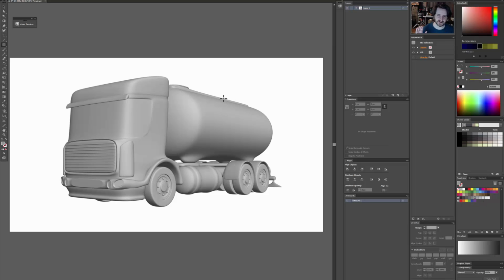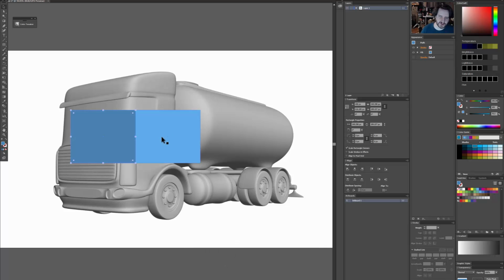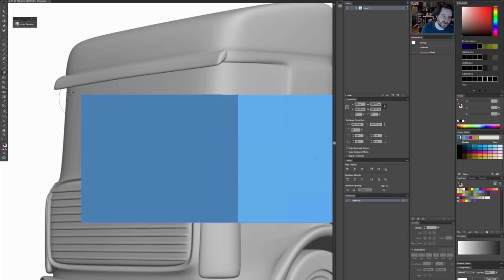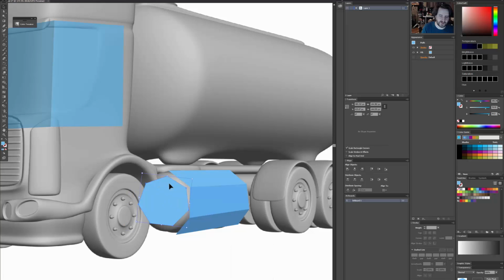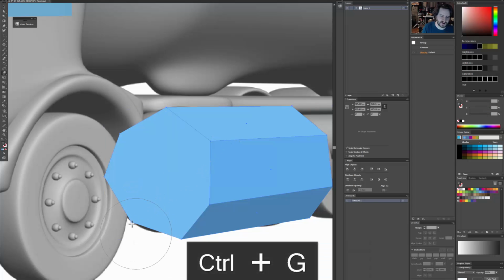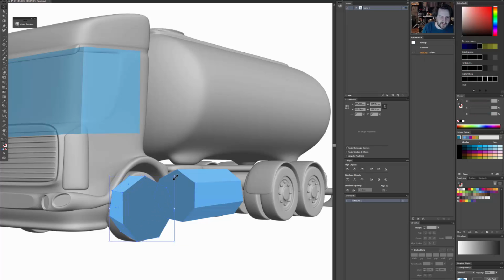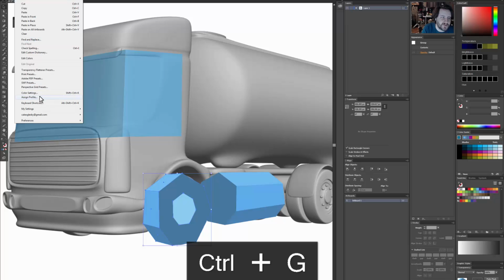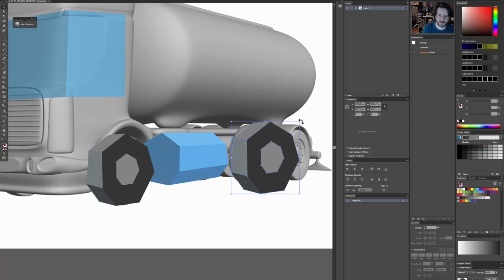Low Poly 3d Art in Illustrator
This is a simple workflow to get some more organic control in Illustrator using the Warp Tool (Shift + R in Illustrator) & a drawing tablet.

It is a really great way to build some basic shapes and manipulate the perspective to create pseudo-3d low poly art!